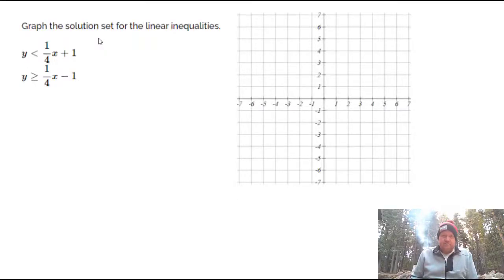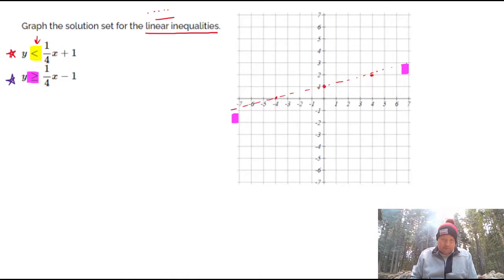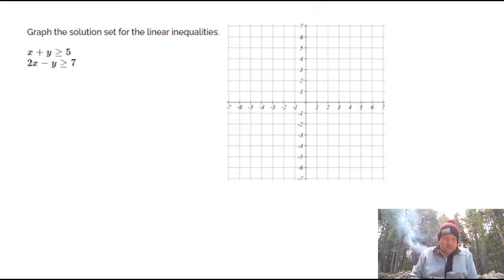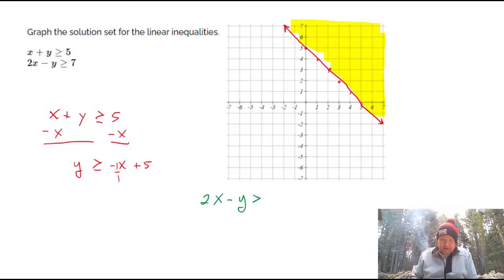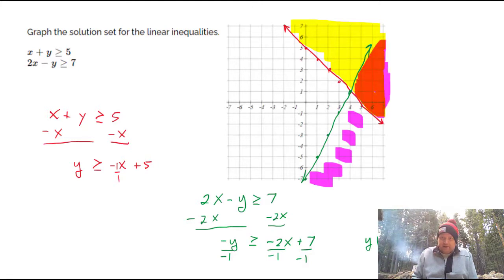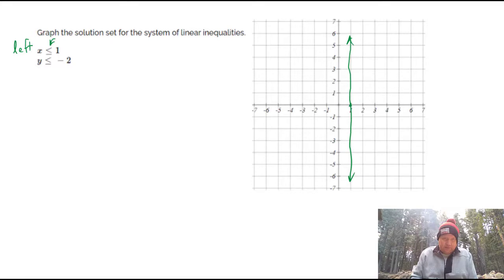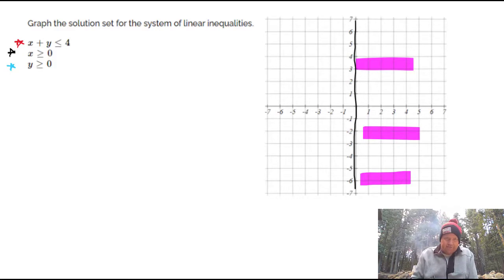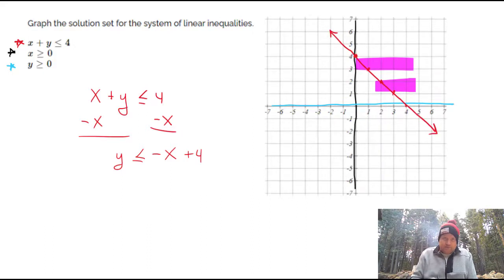Solving a system of linear inequalities